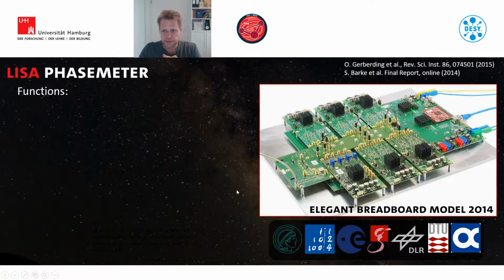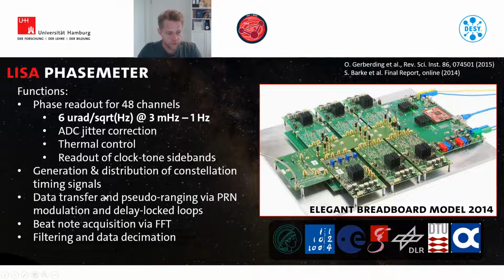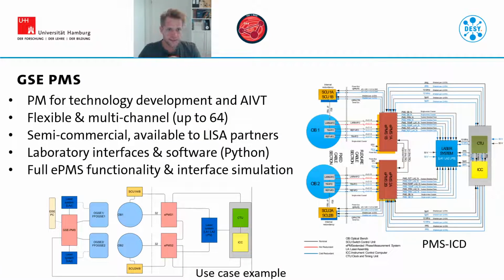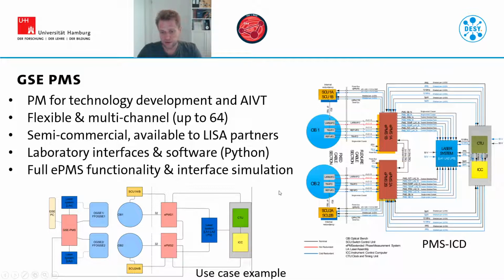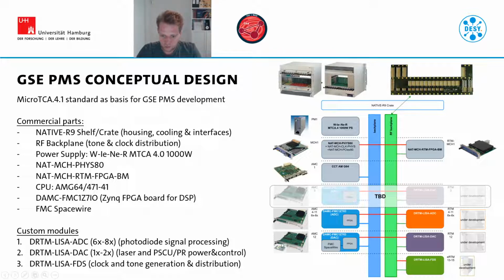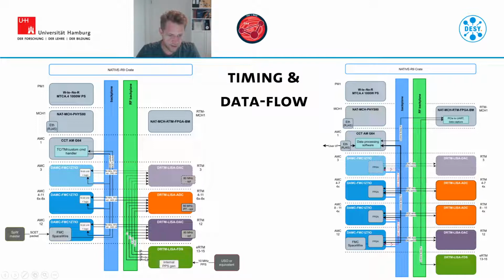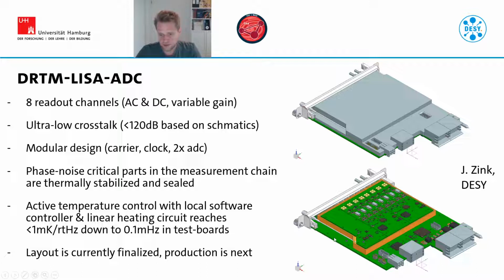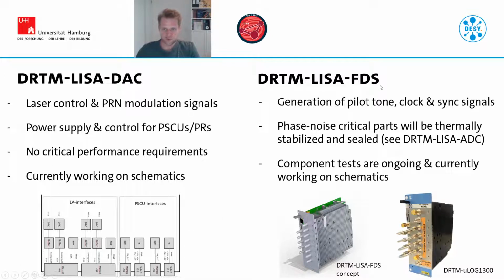LISA Phasemeter based on MicroTCA as ground-support equipment: Development status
We present the concept, design and development status of an electrical ground-support equipment phasemeter, or phasemeter simulator, based on the MicroTCA.4 standard. The development is done in parallel to, and in collaboration with, the flight hardware phasemeter. This EGSE phasemeter shall be available for assembly, integration, verification and testing (AIVT) phase of the mission and for the technology development of payload items. The MicroTCA.4 standard, developed for, and deployed in, large scale accelerators like the European XFEL, is uniquely suited for realizing a LISA-type phasemeter with more than 48 readout channels, providing further extendibility, high reliability and various interfaces.

We present the system design, including internal timing and data architecture, and we discuss the status of the three dedicated MicroTCA modules that we are developing to provide full functionality and phase measurement and timing fidelity. Moreover, we discuss use-cases, requirements and interfaces of the system in comparison to the LISA phasemeter flight hardware.

Authors:
Oliver Gerberding (Presenting)
Universität Hamburg, Hamburg, Germany
Christian Darsow-Fromm
Johannes Zink
Deutsches Elektronen-Synchrotron (DESY), Hamburg, Germany
Michael Büchler